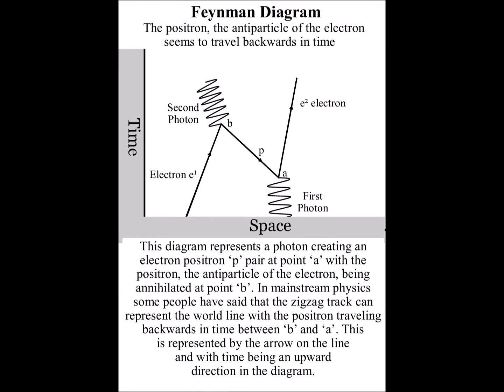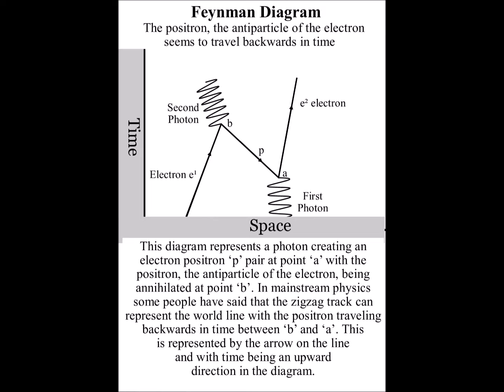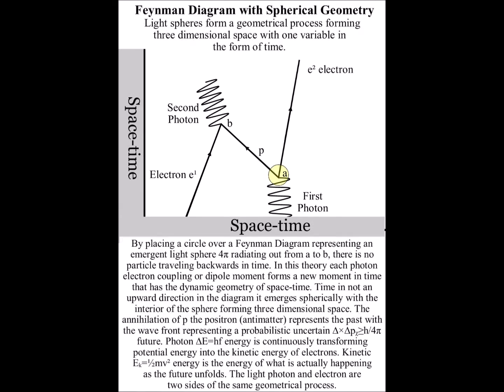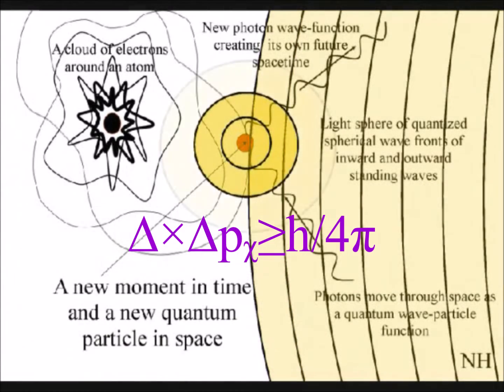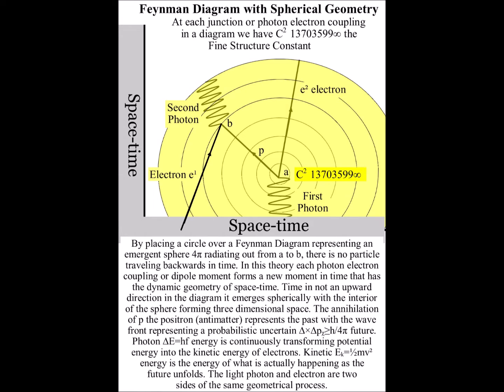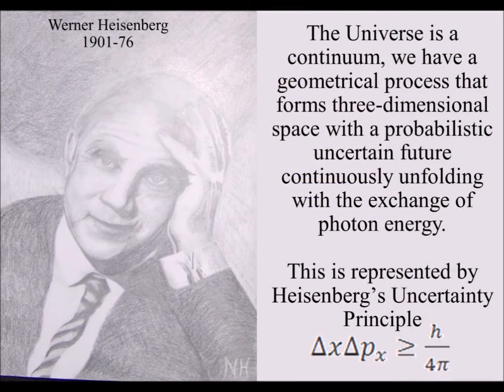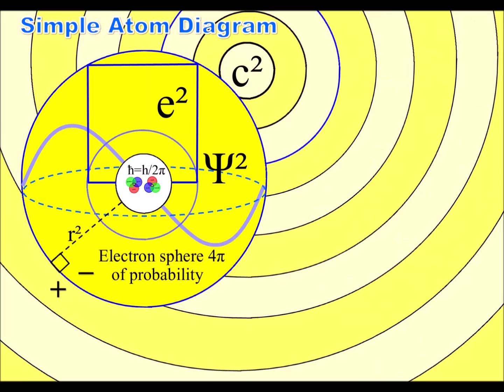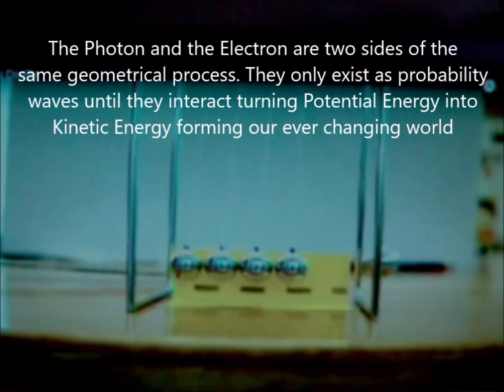Antiparticles travelling backwards in time? Feynman Diagram representing electron positron pair QED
The diagrams of this video represent a photon creating an electron positron pair at point a, with the positron, the antiparticle of the electron, being annihilated at point b. In mainstream physics some people have said that the zigzag track can represent the world line with the positron traveling backwards in time between point b and a. This is represented by time being an upward direction in the diagram with the line representing the positron pointing downwards.
By placing a circle over a Feynman Diagram representing an emergent light sphere 4π radiating out from a to b, there is no particle traveling backwards in time.
In this theory each photon electron coupling or forms a new moment in time that has the dynamic geometry of space-time. Time in not an upward direction in the diagram it emerges spherically with the interior of the sphere forming three-dimensional space. The annihilation of antimatter represents the past with the wave front representing a probabilistic uncertain ∆×∆pᵪ≥h/4π future.
Photon ∆E=hf energy is continuously transforming potential energy into the kinetic energy of matter in the form of electrons. Kinetic Eₖ=½mv² energy is the energy of what is actually happening as the future unfolds.
References:
Is anti-matter matter going backwards in time?

Our universe may have a twin that runs backward in time
By Paul Sutter published March 16, 2022

This Is The One Symmetry That The Universe Must Never Violate